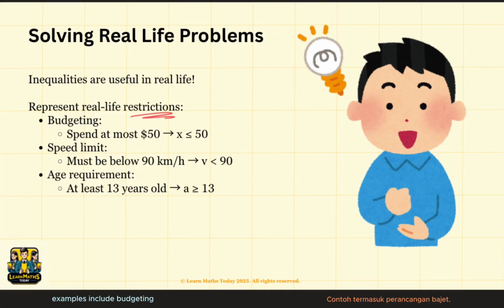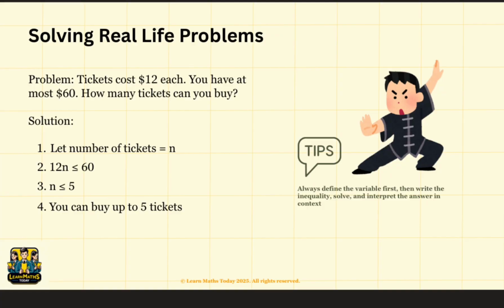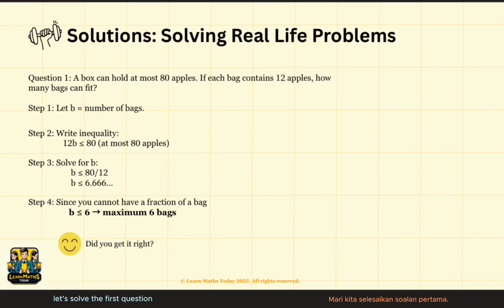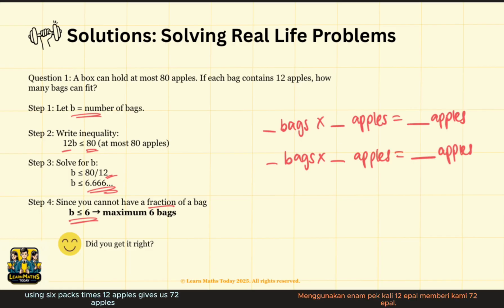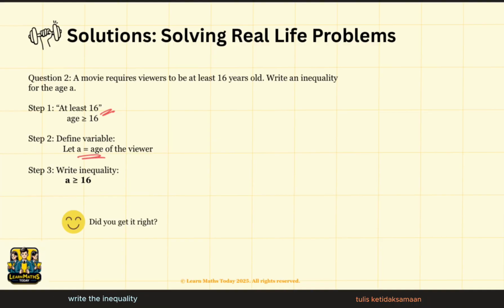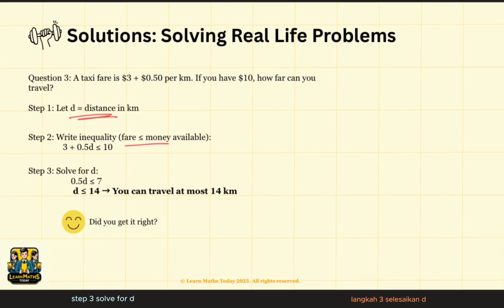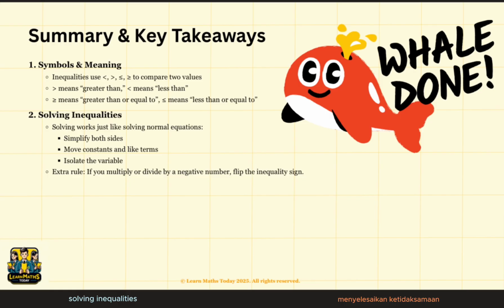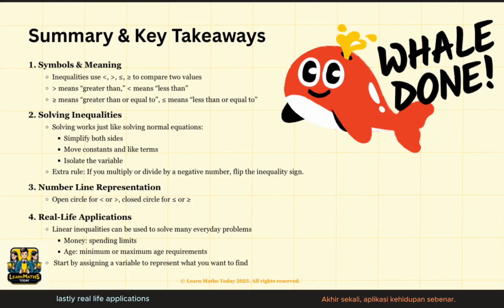Real Life Applications of Linear Inequalities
Apply your linear inequalities knowledge to real-world scenarios! Learn how to tackle word problems and see why inequalities matter in everyday life.
📚 In This Video:
✓ Translating word problems into inequalities
✓ Budget and money problems
✓ Age and measurement problems
✓ Business and profit scenarios
✓ Step-by-step problem-solving strategies
✓ Exam-style application questions
🎯 Perfect for:

Students struggling with word problems
Exam preparation (word problems are common in tests!)
Understanding real-world math applications
Those seeking comprehensive math tuition support

👨‍🏫 LearnMathsToday shows you how math applies to real life!
💡 Pro Tip: Always identify what the variable represents and what the inequality symbol should be!
🎓 Complete Series Achievement! You've now mastered Linear Inequalities!
💬 Share your own word problem challenges in the comments!